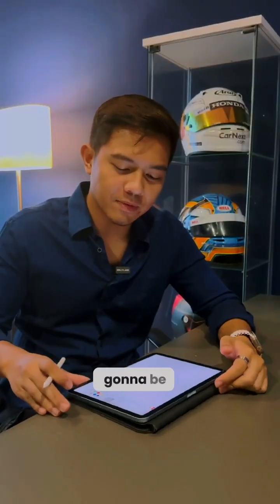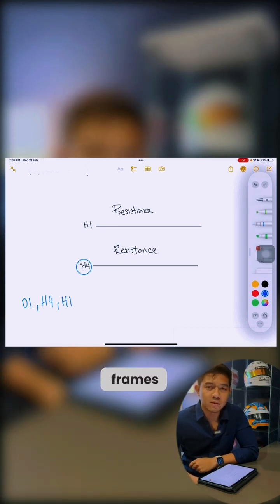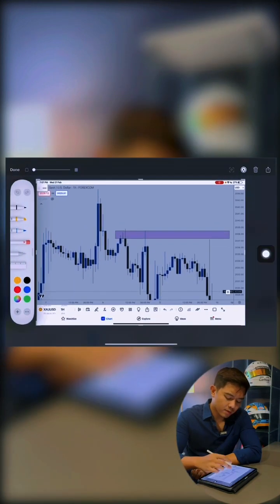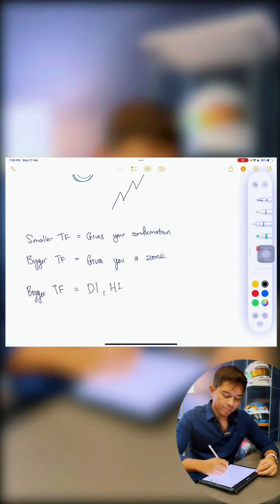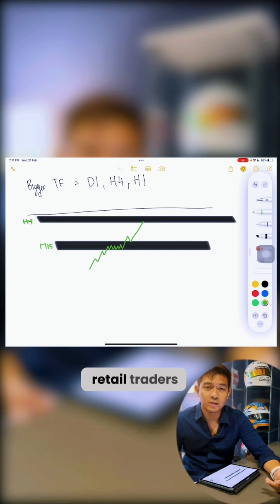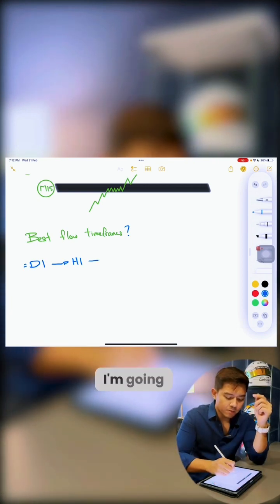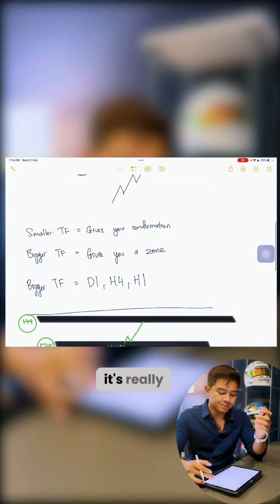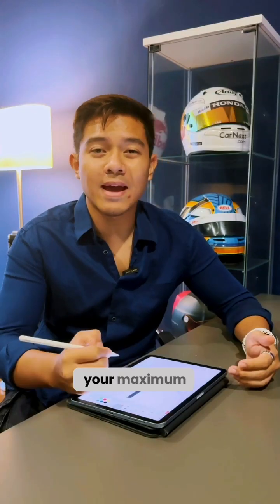Xauusd Daliy Chart analysis| How to trade in forex market|What is forex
Join us for free signal of gold chart analysis and daliy market review